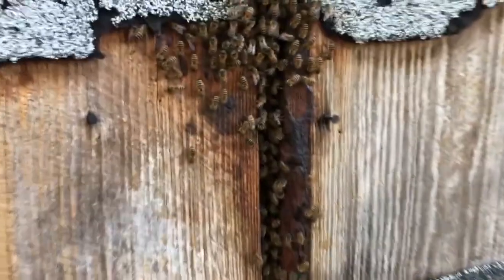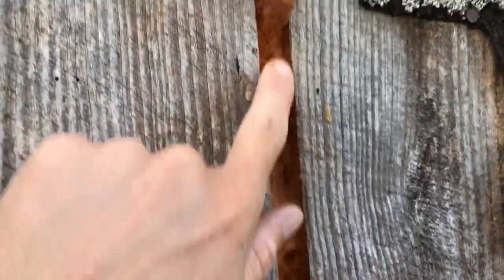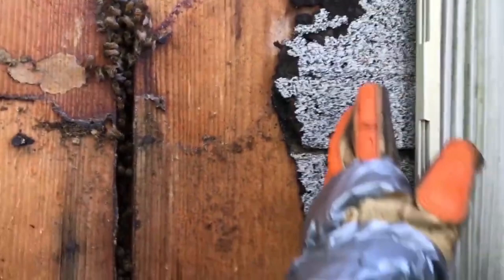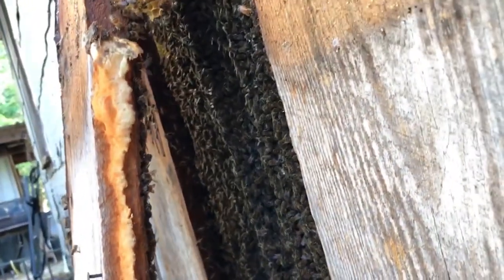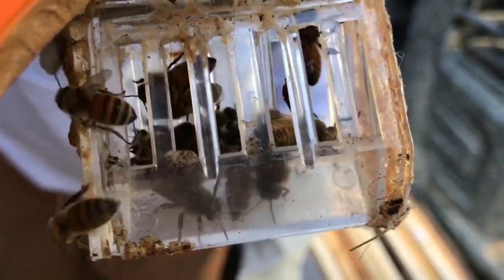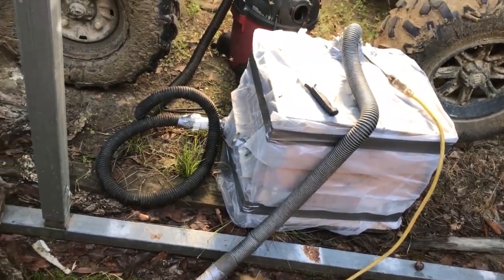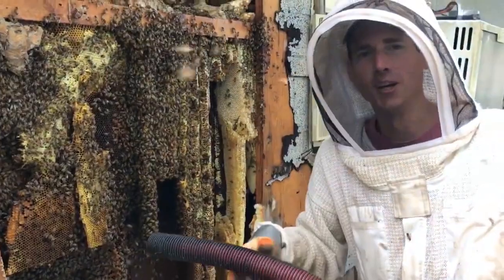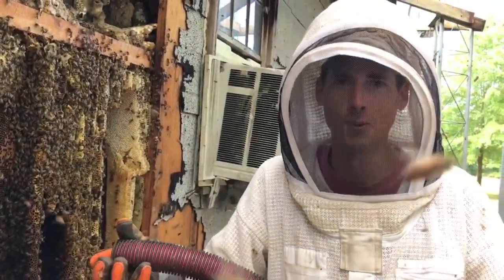Catfish and Honey! Giant honeybee colony removal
This is a removal from Demopolis, in Marengo County. This colony was full of bees and honey! We got the queen on the first comb pulled...